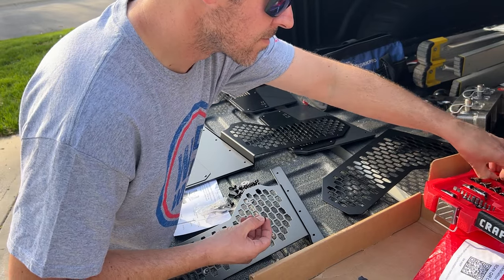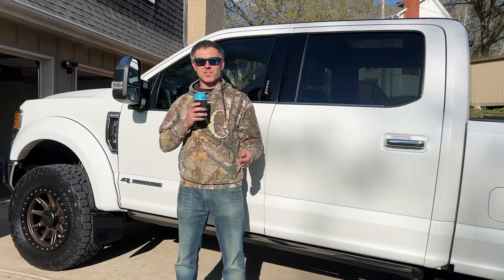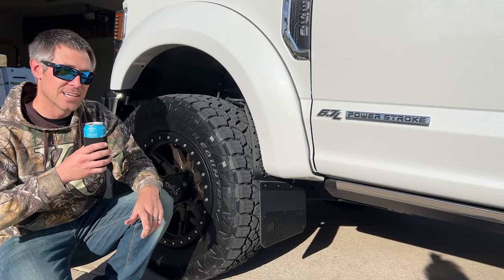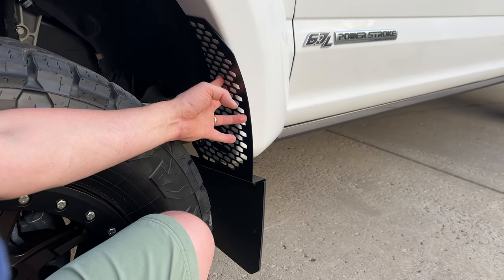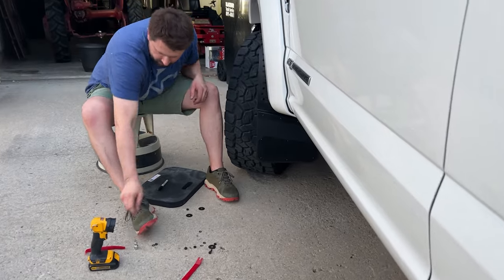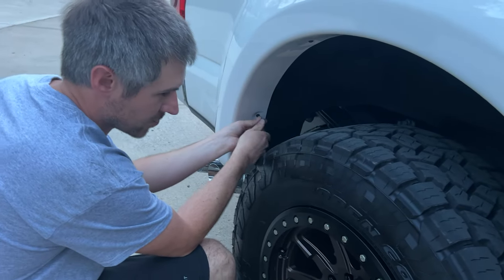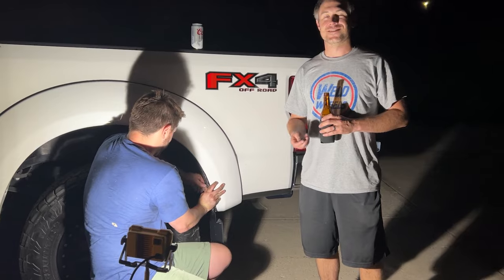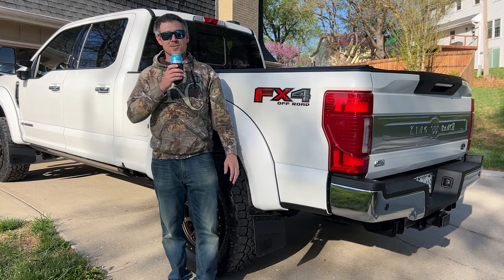How to Install REK Gen Mud Flaps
This is a How To video for installing Rek Gen Mesh Mud Flaps on a 2023 F350 with Bushwacker fender flares. It will take much longer to install these if you have fender flares and longer hardware with lock washers and nylock nuts may be needed. If you don't have fender flares this should be a much easier project and will only take an hour or so.

Product Links
- Rek Gen Mesh Offroad Mudflaps

If you have a product you would like for me to test and review, please reach out.